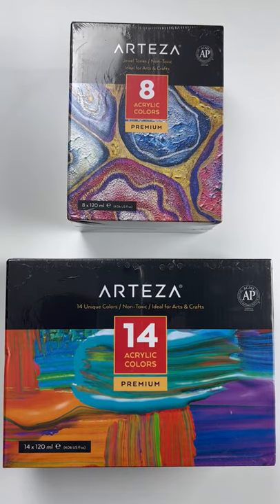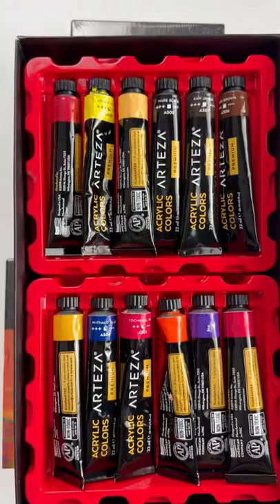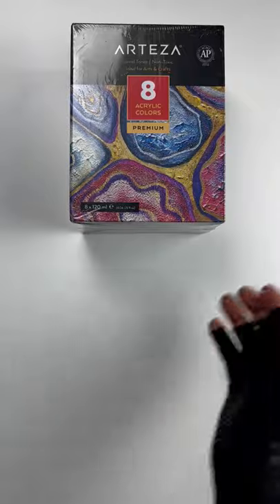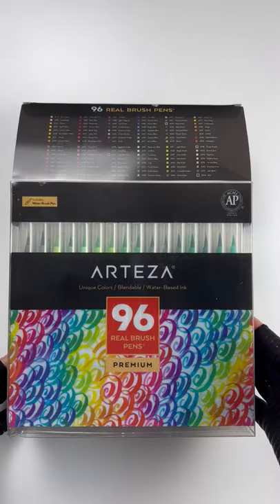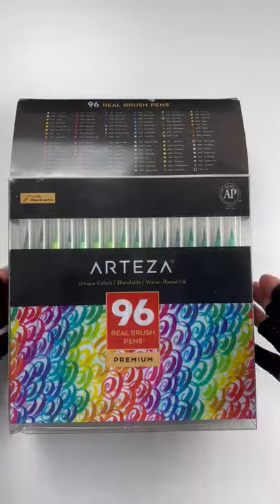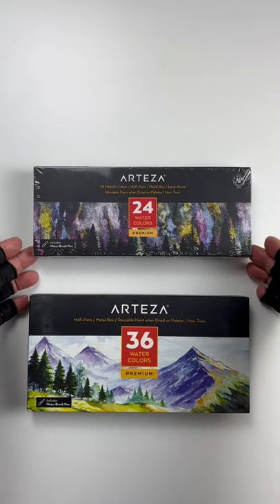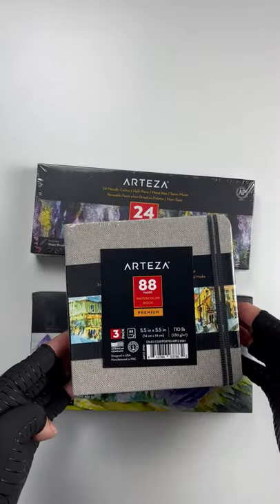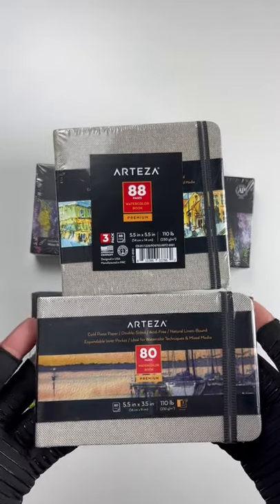Art Supply Haul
I have been prepping for our travels and buying mini paint pans, books and brushes. It has been fun. If you see all I have purchased you will see I went over board. This only my Arteza haul which are one of my most favorite paints to paint with. No, this is not a paid advertisement. I just love the paints and will be having fun creating new abstracts with them. ArtezaPleza is what I am always saying when I am ordering any of their supplies. I will most likely be ordering directly from Arteza should have been doing since my second purchase of them from Amazon.

Shoutout to  @EhiTy white  !  She will keep you in the know of taking care of you!

Suggestion of the Week: Be Kind.  Don't Rewind!

Etsy Shop (Please Follow Me on Etsy):

Amazon Storefront (Please Follow Me on Amazon):

Thank you 🙃 for watching.  Happy Painting 👩🏽‍🎨